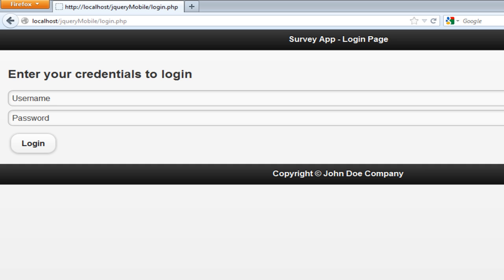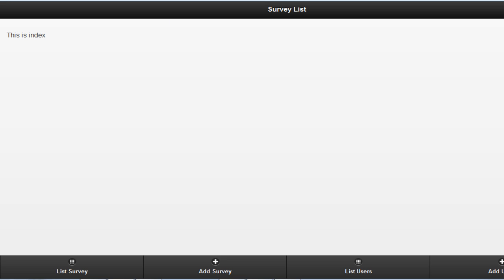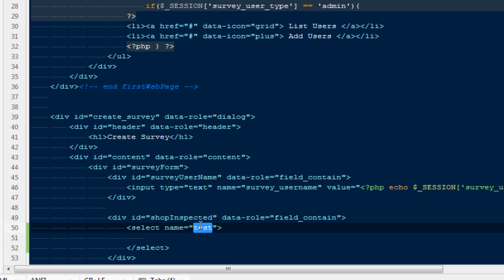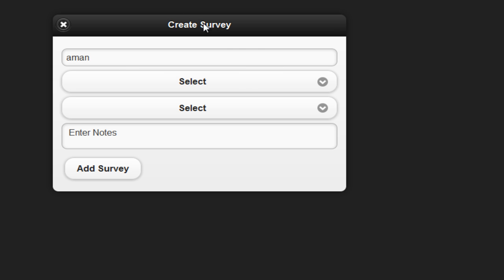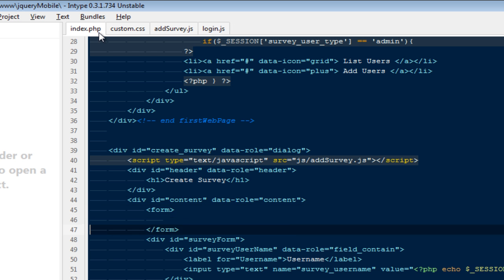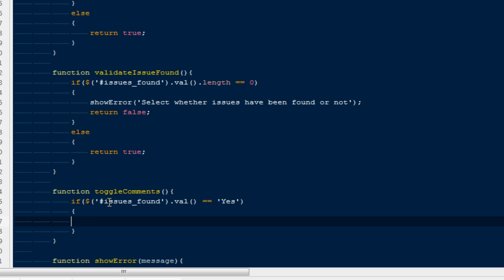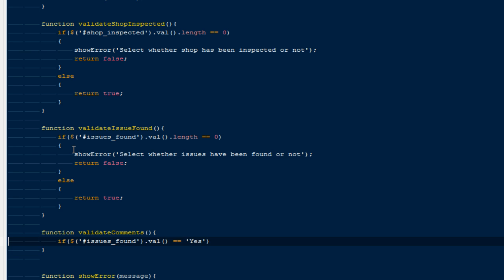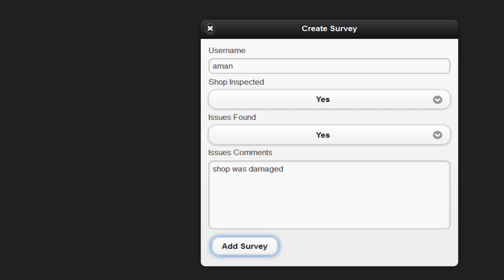Creating Mobile Web Applications Using Jquery Mobile :- Part 7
In this video we will be going ahead and will be creating our first form which will let the end user add multiple surveys under their username. We also would be exploring news features of jquery mobile on how to create multi-page documents and dialog boxes